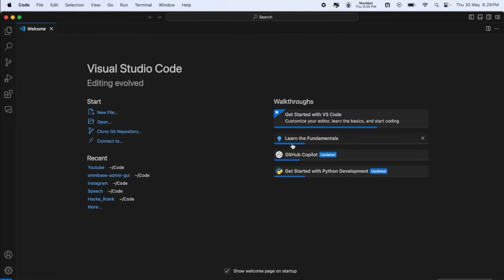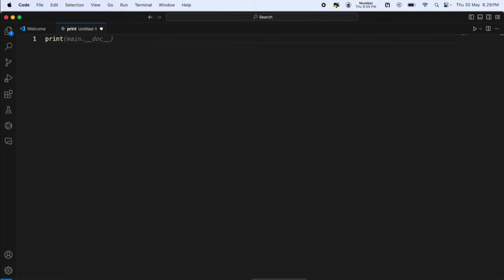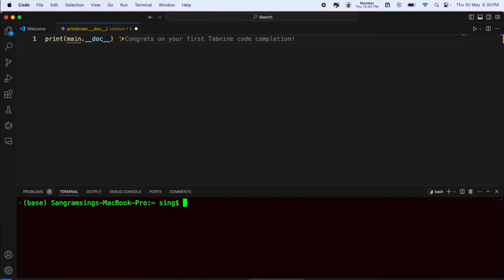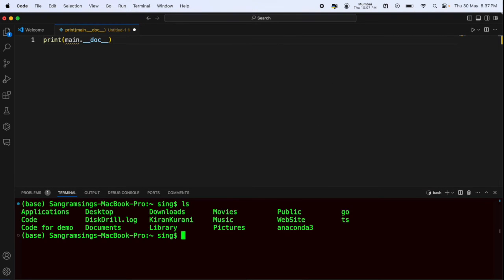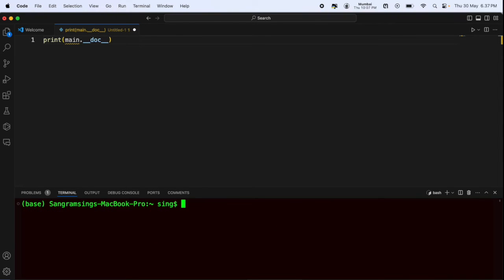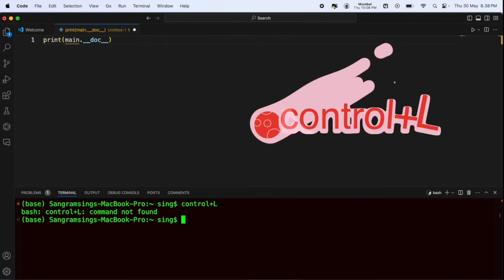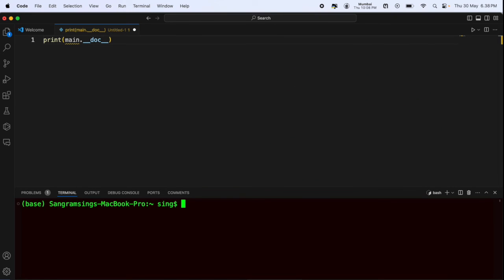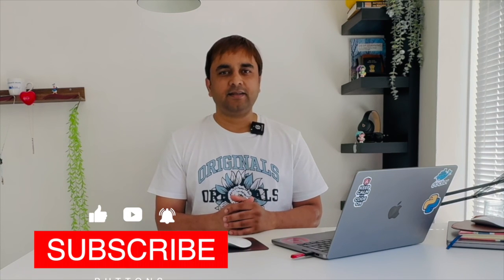How to Clear Terminal in Visual Studio Code | Simple Guide to Clear VS Code Terminal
We'll see in this video, You can set your own keyboard shortcut for it by clicking the settings cog on the right. Now Ctrl+L (or whatever you set as the shortcut) will clear the active terminal